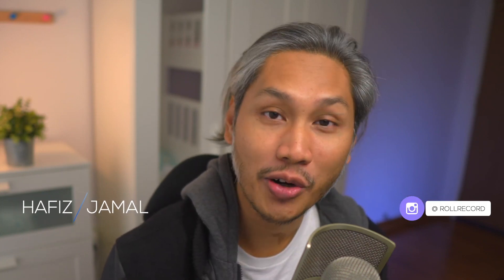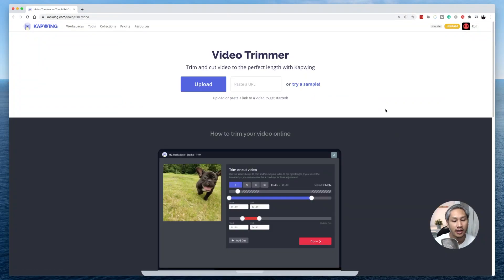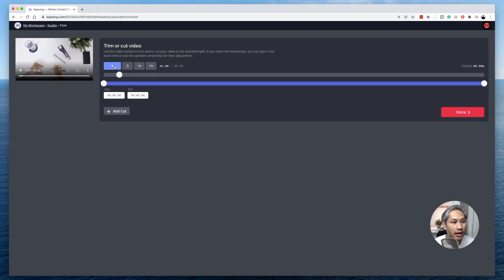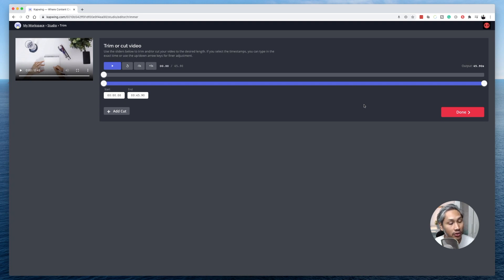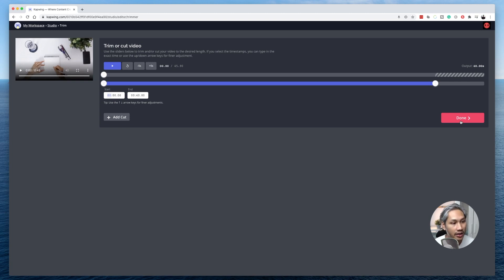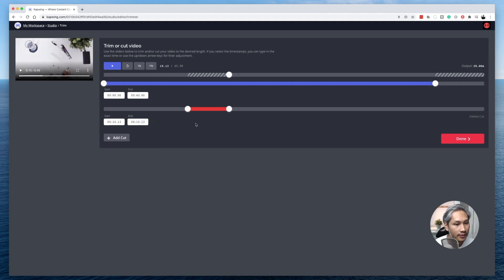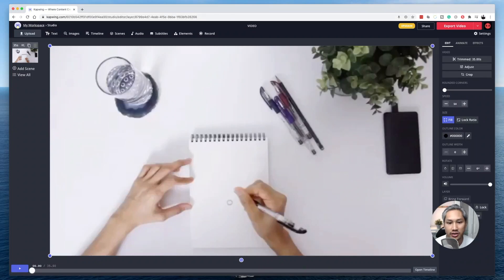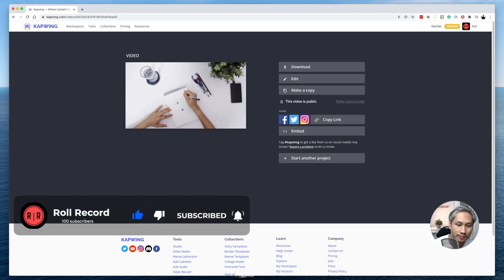How to trim your video easily | Kapwing Video Editor for iPhone, Android and Desktop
How to trim your videos easily and quickly with Kapwing Video Editor. Works for iPhone, Android, and Desktop.

⏰ TimeStamps

00:00 - Start
00:33 - Kapwing registration
00:45 - Tools
00:51 - Upload your video
01:30 - Video Trimmer Editor (Walkthrough)
01:57 - How to trim your video
02:32 - Trim more than 1
02:47 - Adjust volume
03:10 - Slider bar method
03:38 - Download your finished video!
04:23 - In the next episode...

🔗 Links

I am registered as an affiliate for Kapwing which means if you click on the link and make a purchase, I may earn a commission at no extra cost to you.

CAMERA LENSES

AUDIO GEAR

ℹ️ About this video:

In this video, Hafiz Jamal shows how you can easily and quickly trim your videos so you only leave parts of the video you want to show. The video editor that he uses is Kapwing which works for iPhone, Android, and desktop.